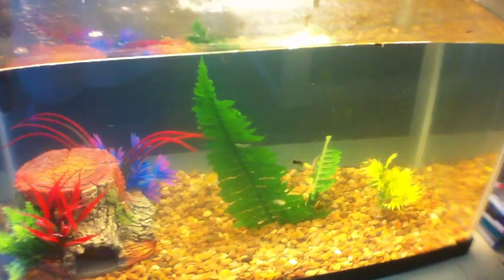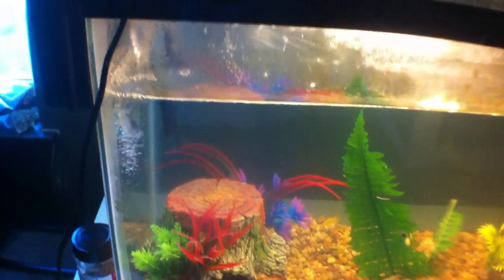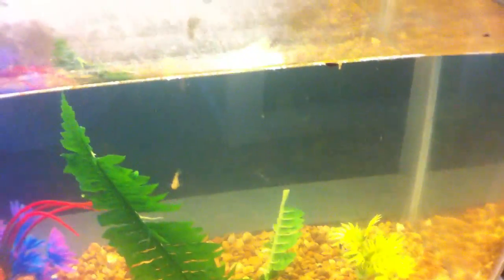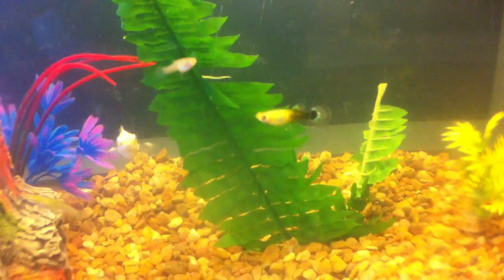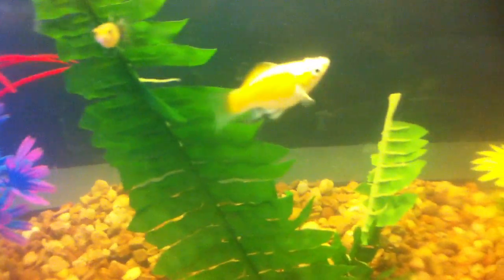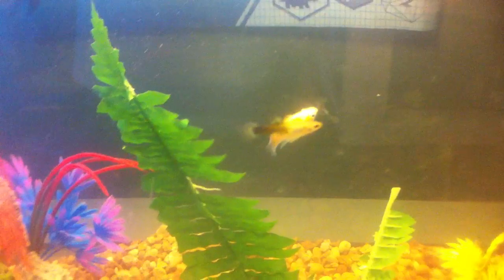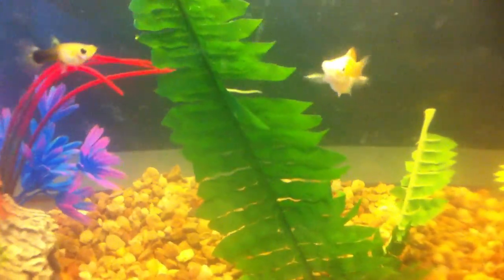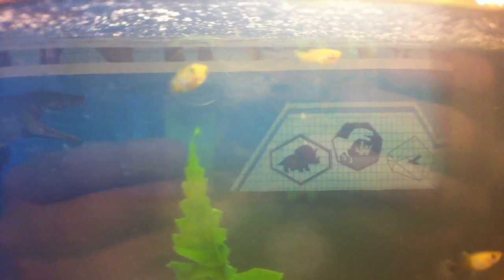Fish update!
Check these new fish I bought.